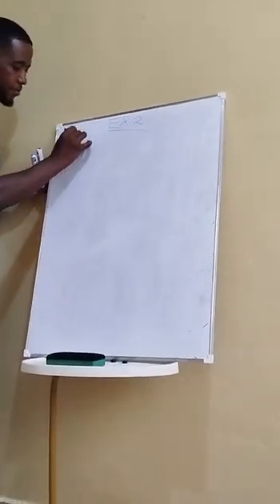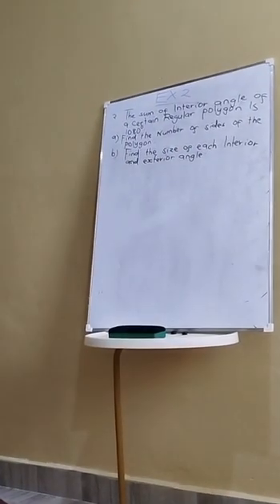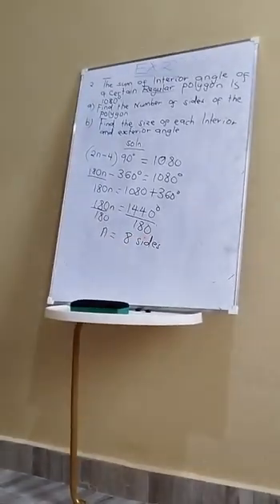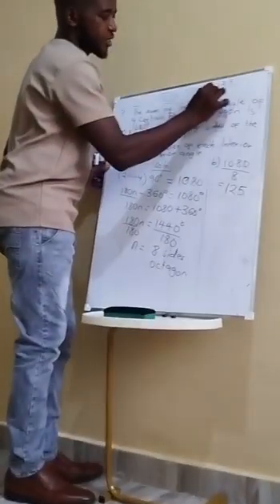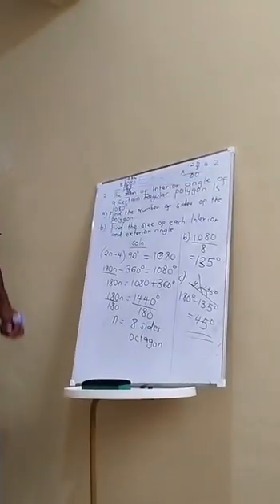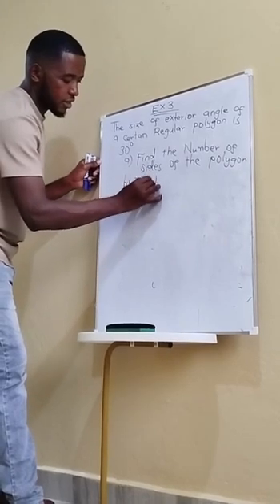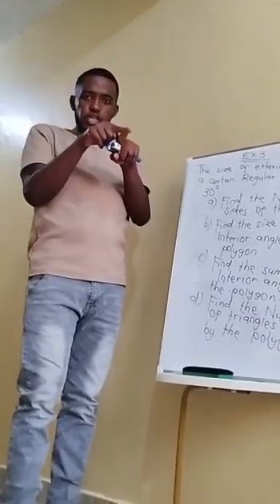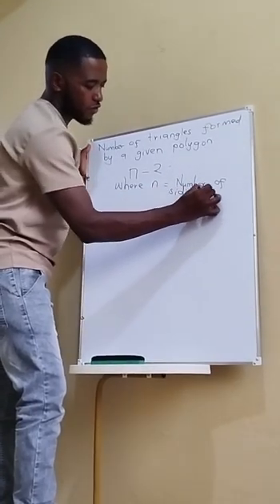More examples on exterior angle of polygons